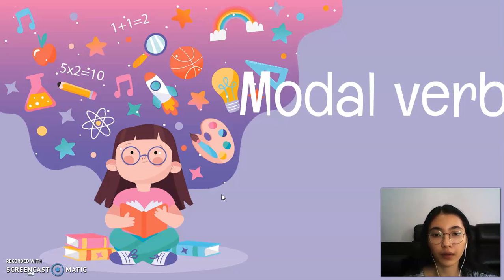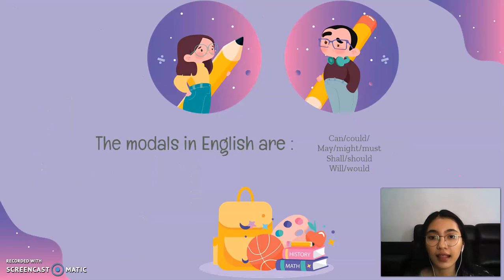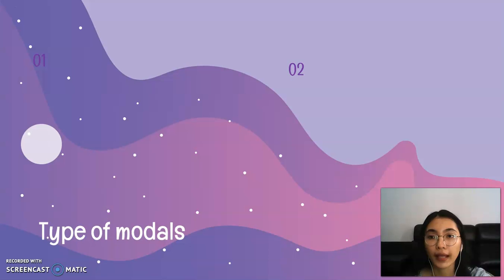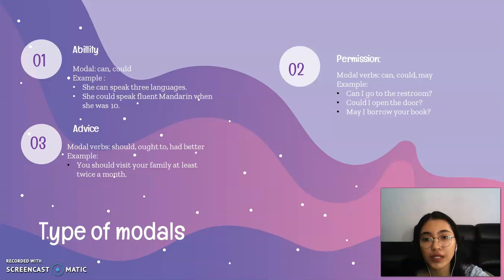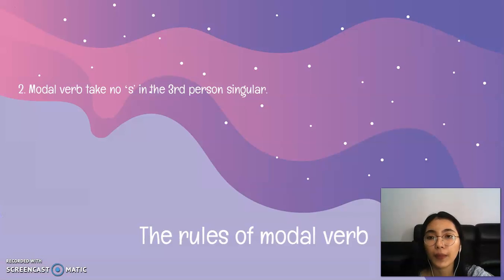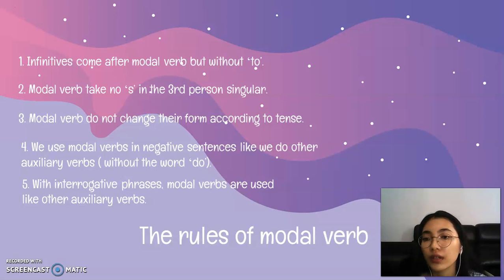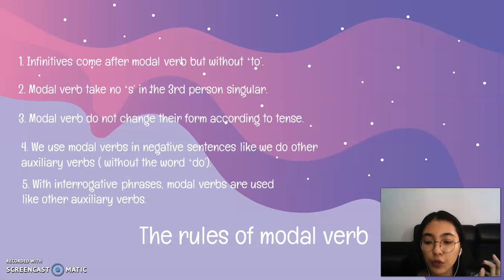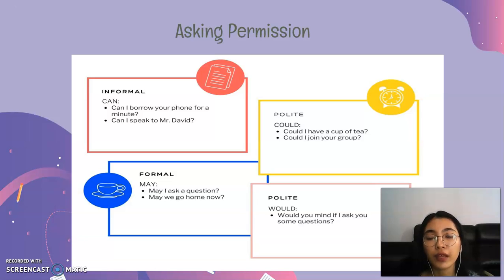Modal Verb by Charity Riona